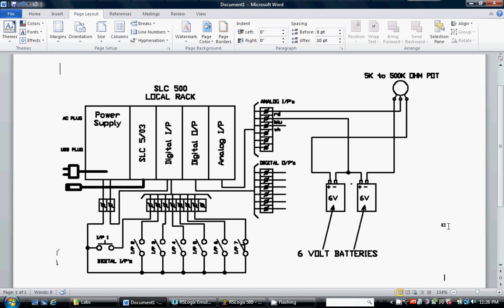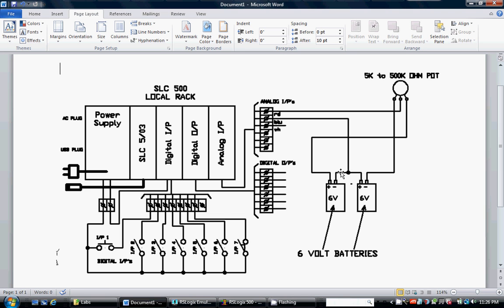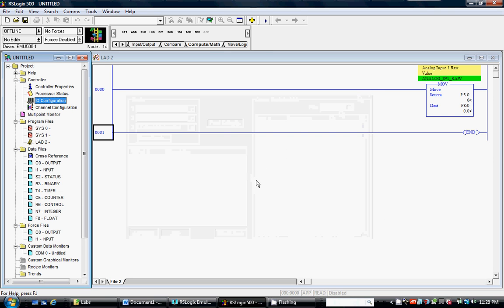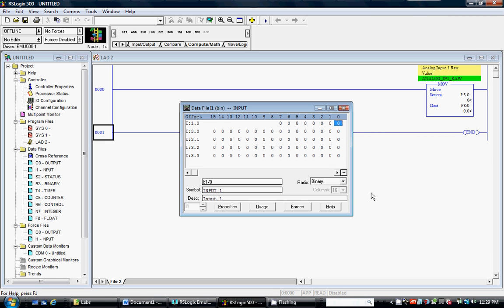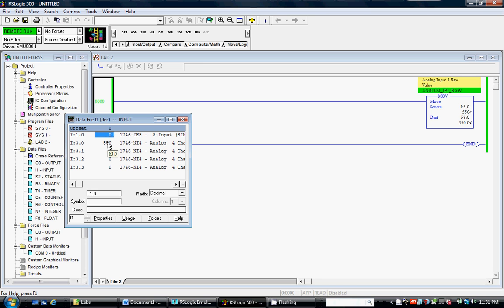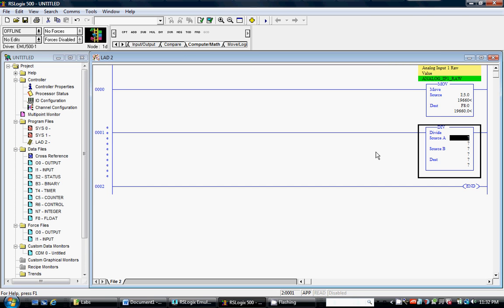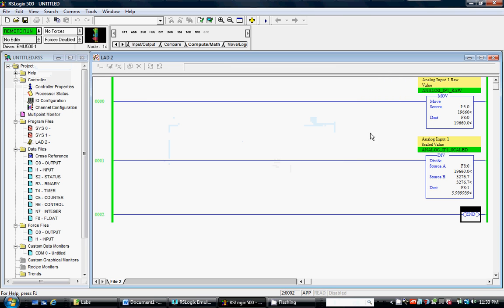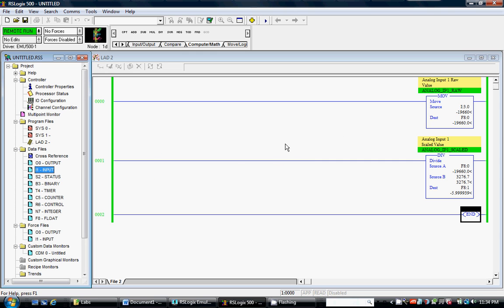RSLogix 500 Advanced Programming Analog Input Circuits